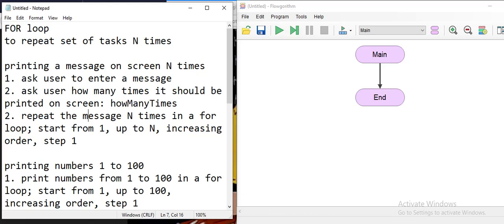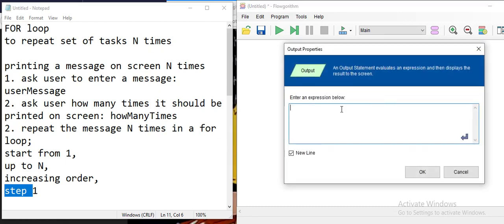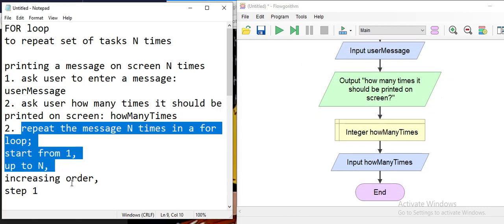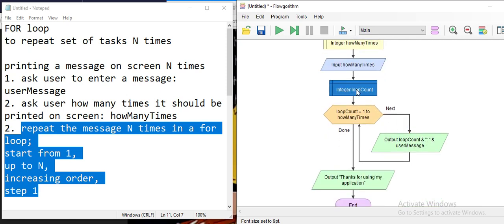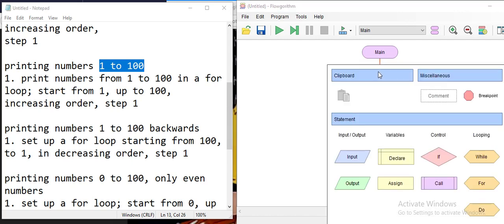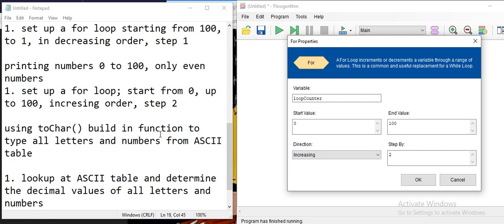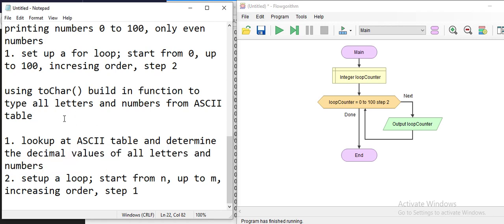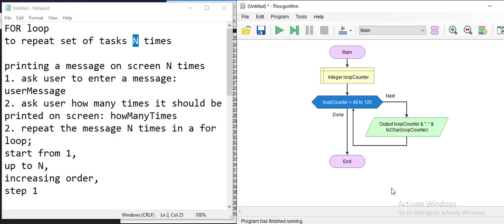Flowgorithm 2.20 Tutorial #13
FOR loop